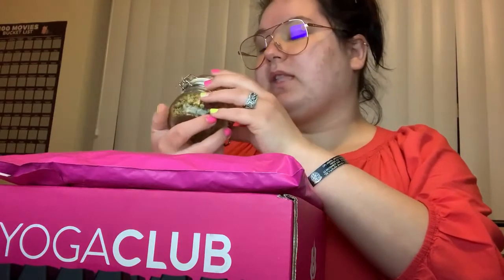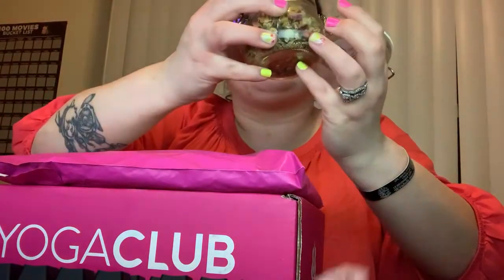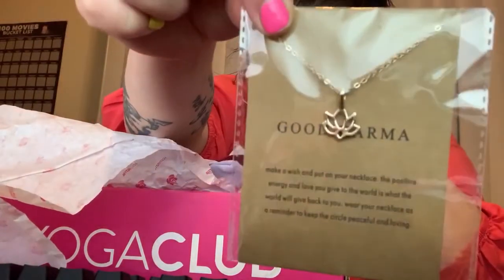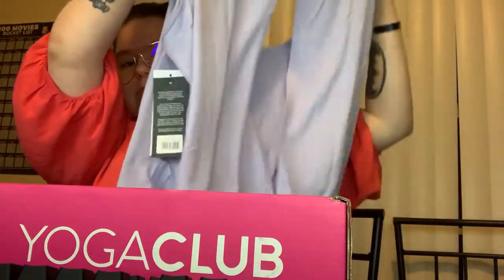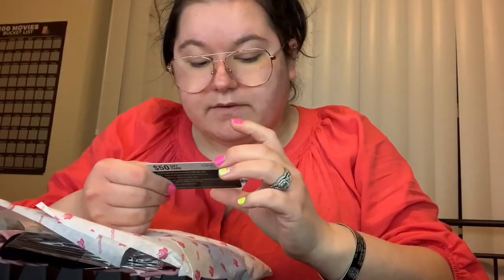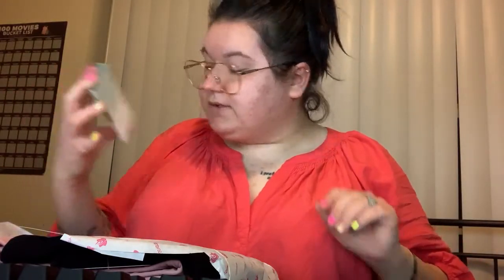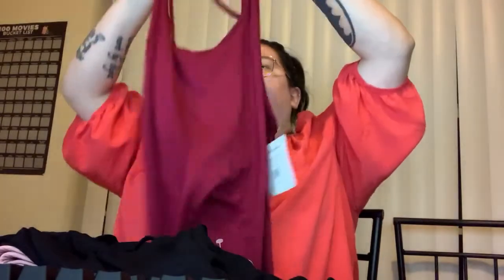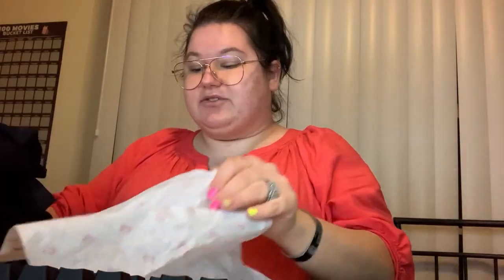Yoga Club Guru Unboxing and Review | AUGUST 2020 | SUBSCRIPTION BOX PLUS ORDER | Referral Link Below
Save by shopping with my link!

Items Received in Guru Box:
- Bra: Chic Bra, Blush

Items Bought:
- Free Spirit Tank, Purple Cloud